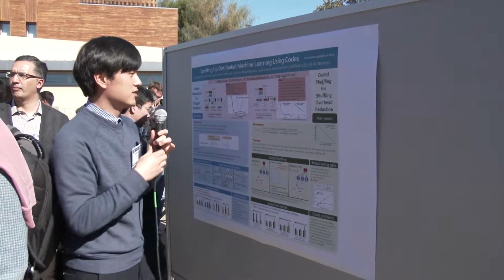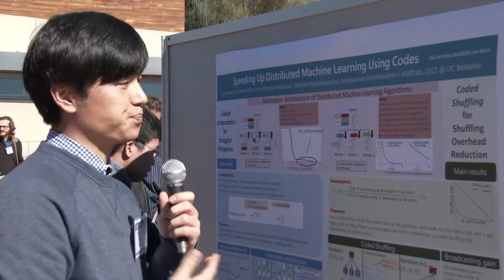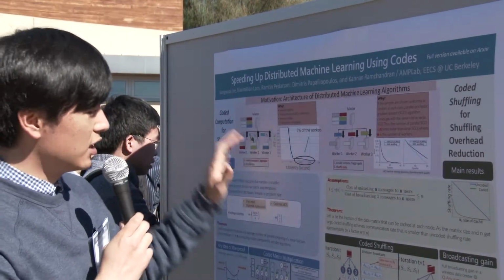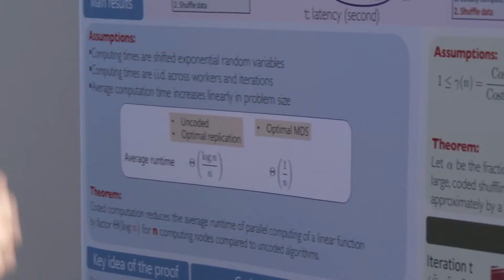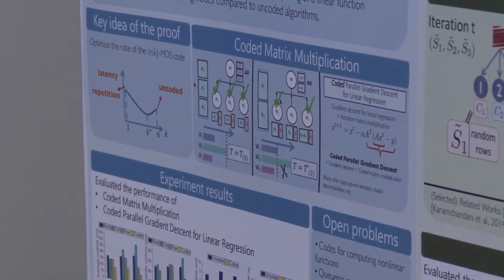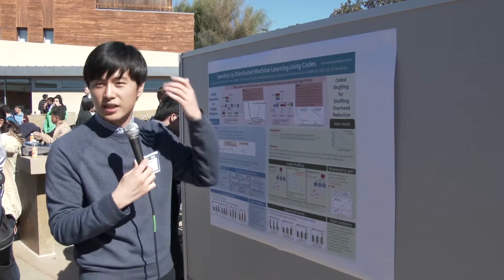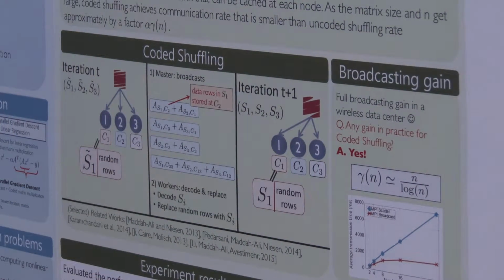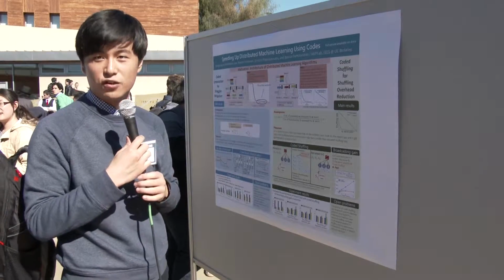ITA 2016 Poster Session- Kangwook Lee, UC Berkeley